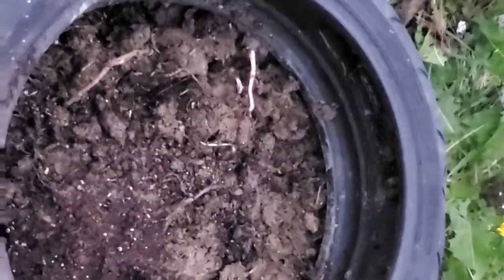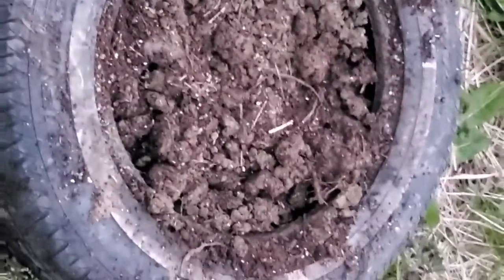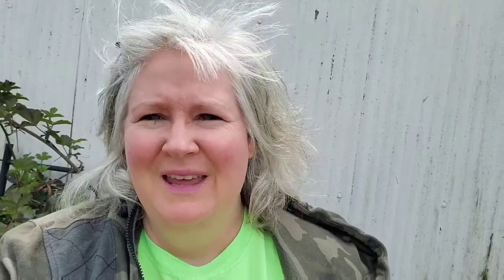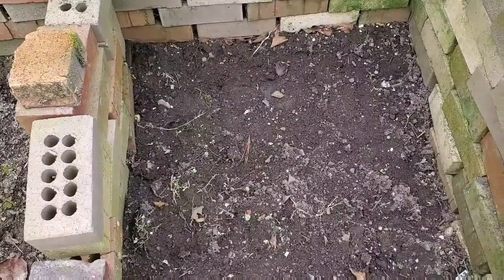Planting Potatoes in Tires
Adirondack blue, Northland (Red), and Goldrush (yellow) potatoes